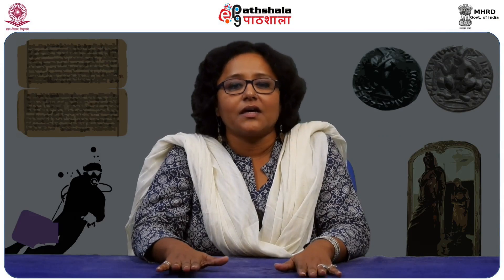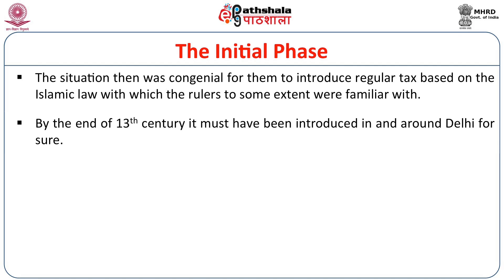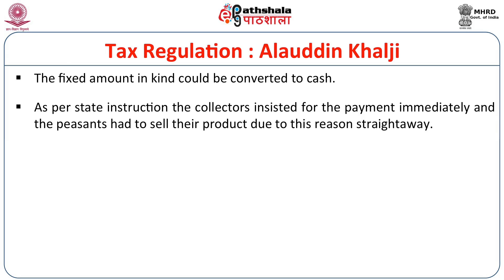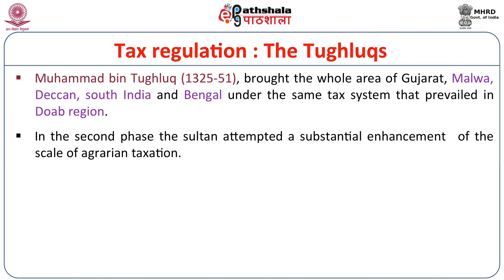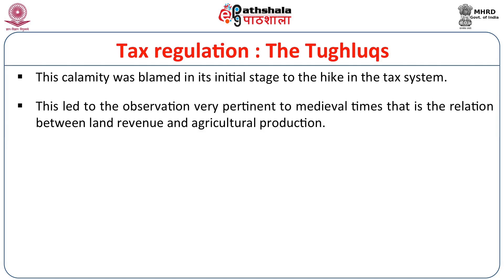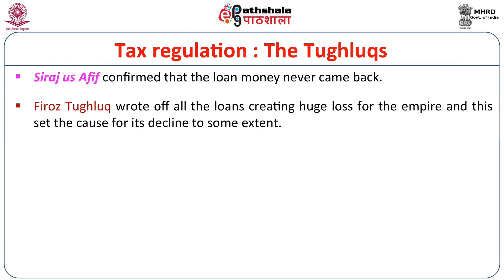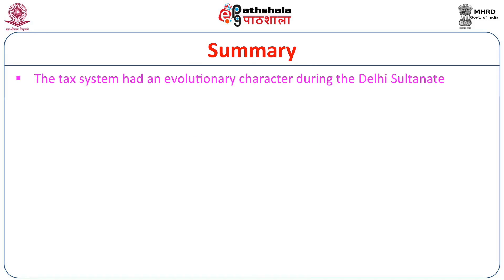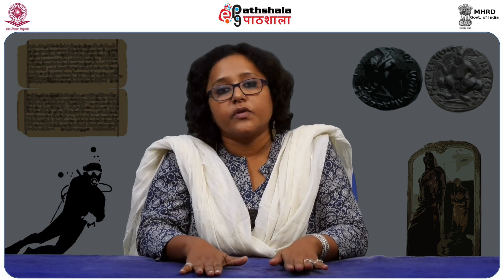Delhi Sultanate Agrarian Taxation Currency System SL